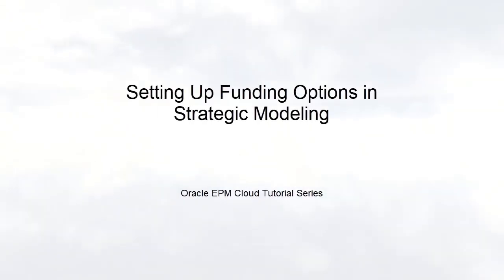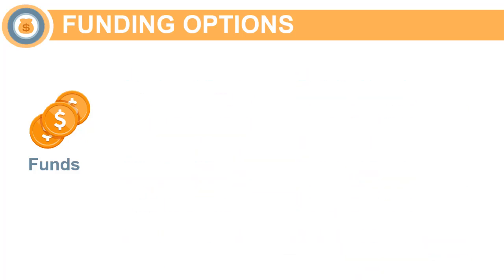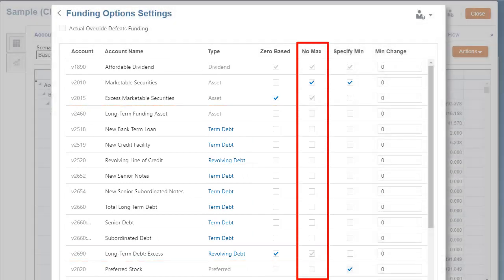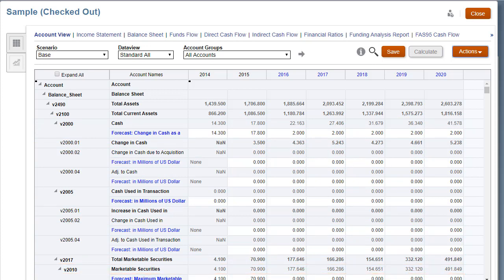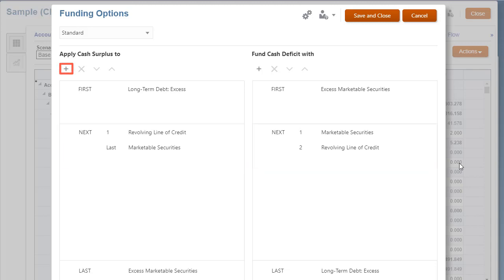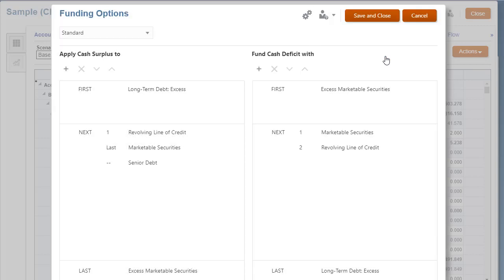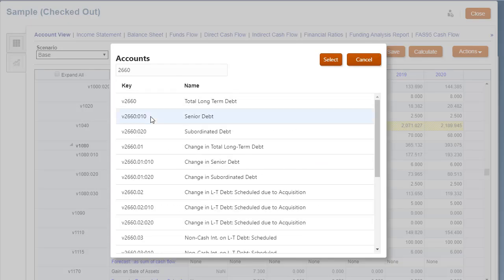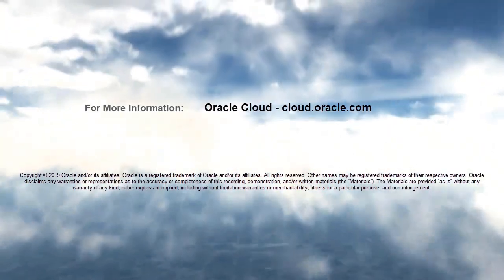Setting Up Funding Options in Strategic Modeling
In this tutorial, you learn how to set up funding options in Strategic Modeling in Oracle EPM Cloud. First you review how cash surplus and cash deficits are defined. Then you modify the funding routine to use excess cash to pay down high interest debt, and review the impact of those changes on accounts.

Enterprise Planning and Budgeting Cloud is now Planning, a business process in EPM Cloud